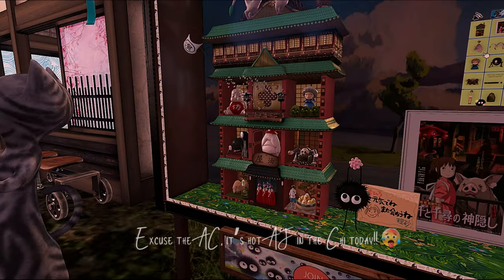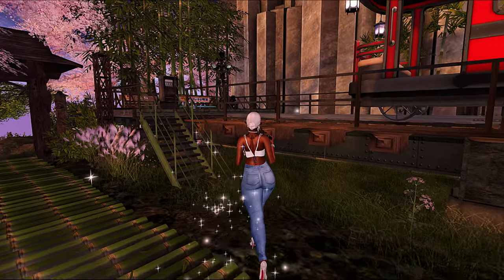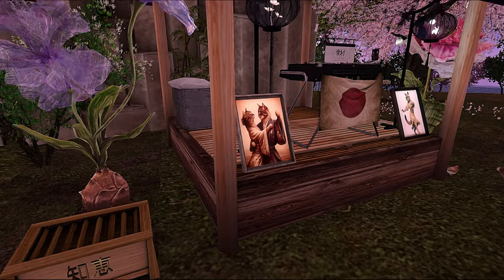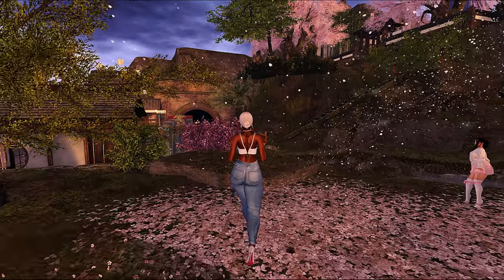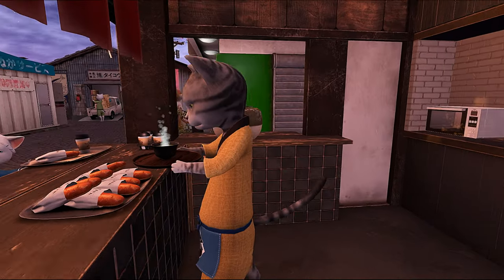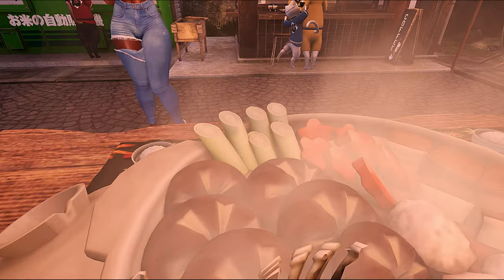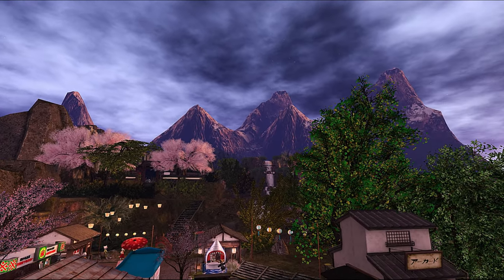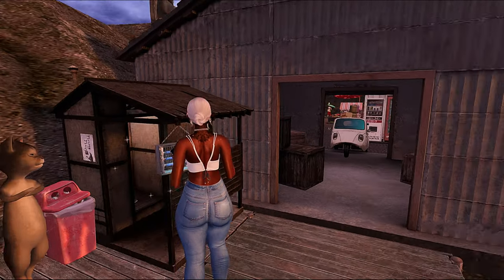Step into a Feline Fantasy: Japanese Cat City in Second Life!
Hey, y'all. In today's video, Step into a Feline Fantasy: Japanese Cat City in Second Life! | Second Life Vlog. I'll be showing you around a Japanese fantasy-themed land named Ai-mura.